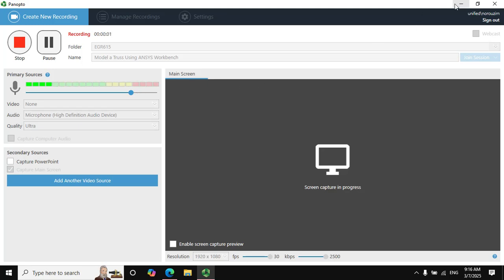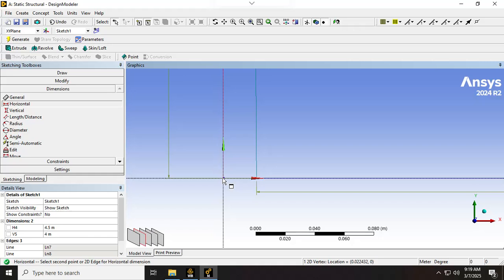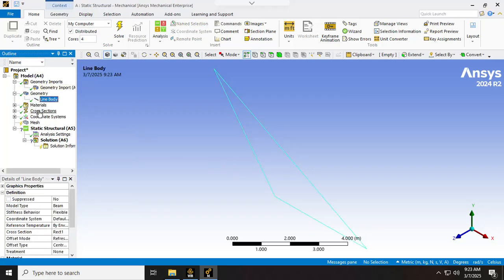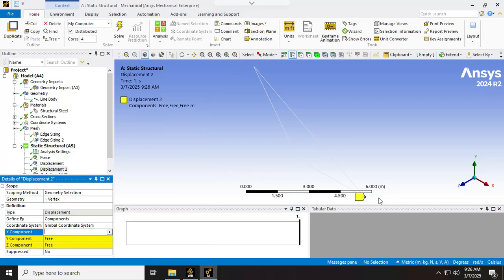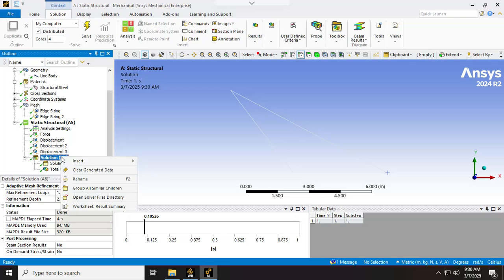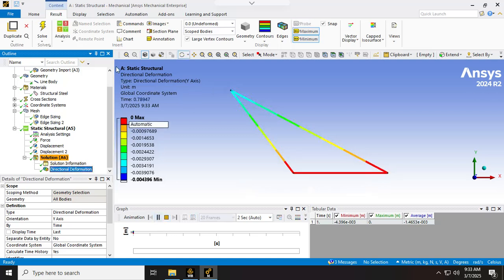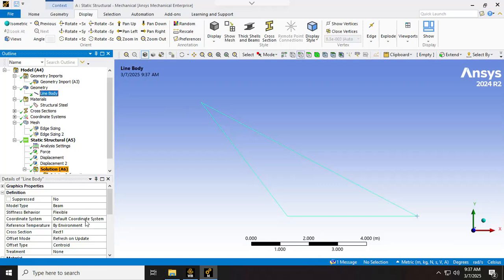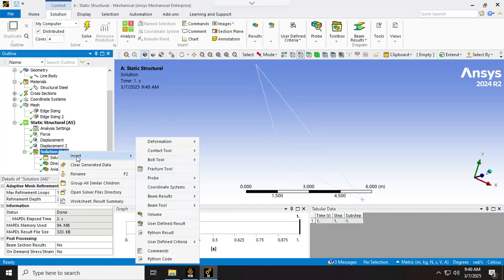Model a Truss Using ANSYS Workbench